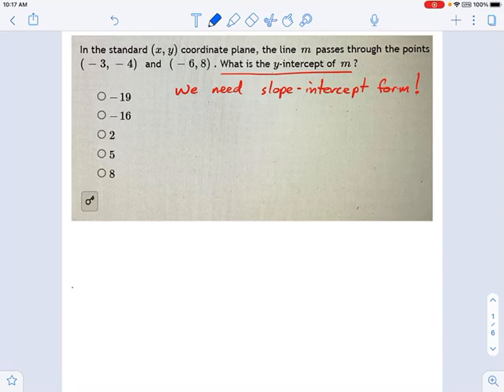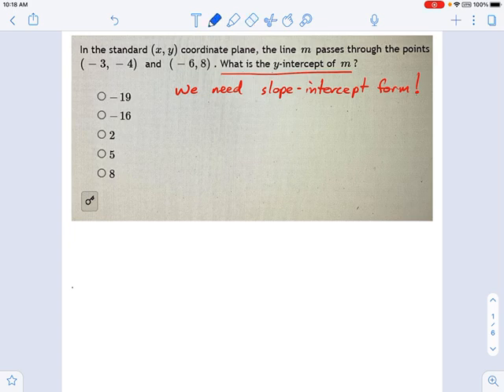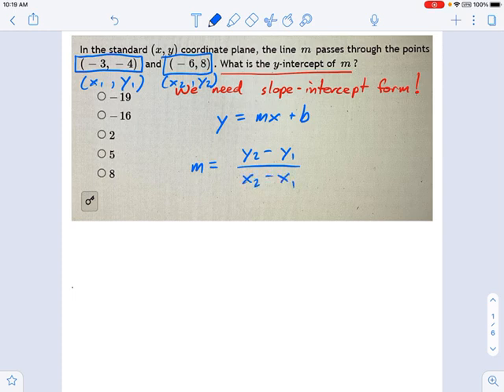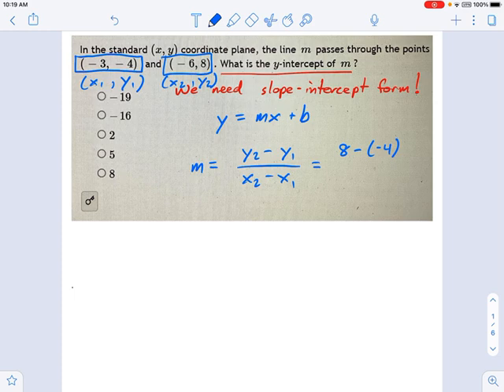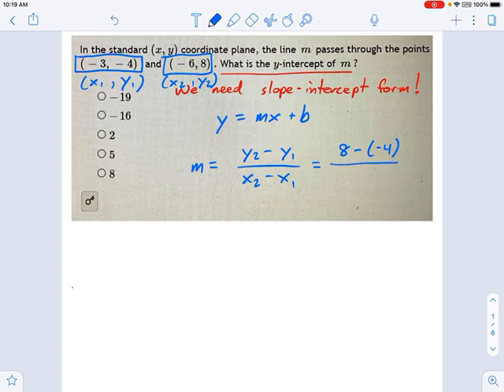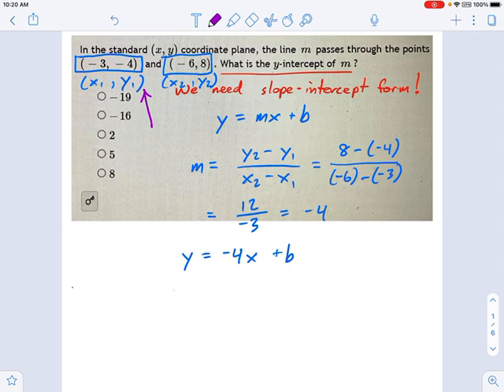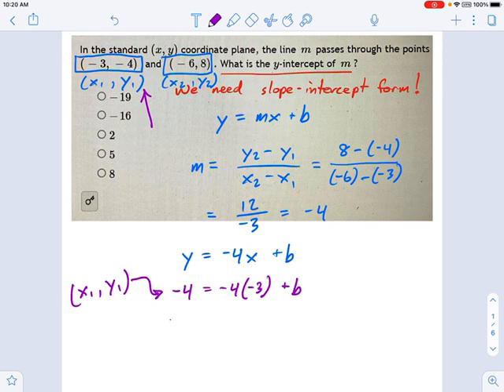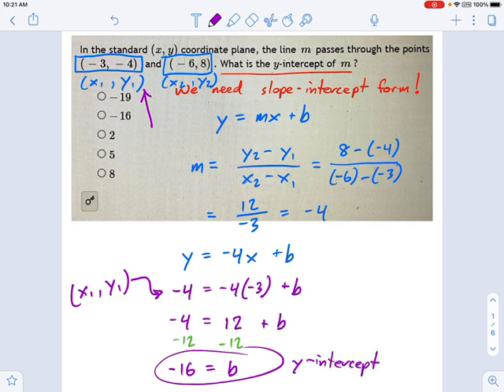Coordinate Geometry: Slope, Parallels, Perpendiculars -- 7